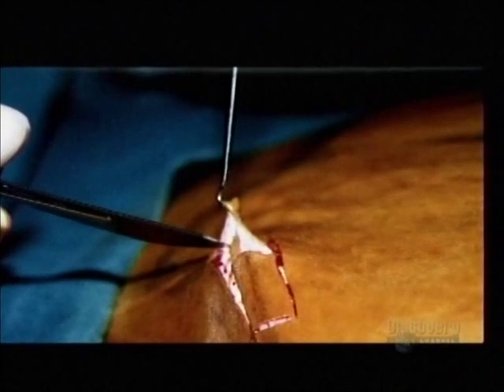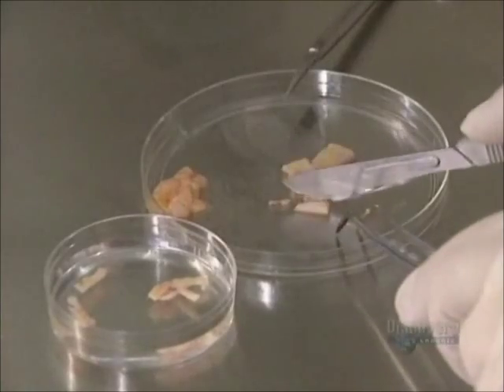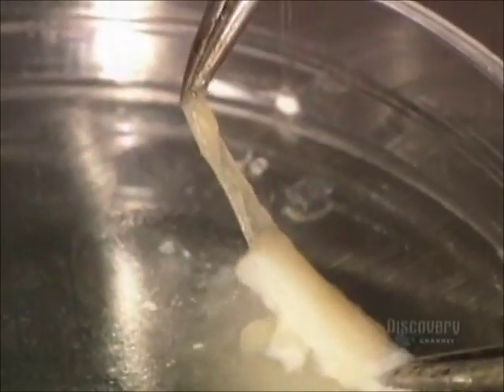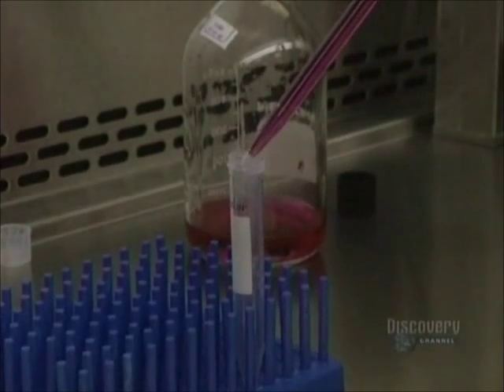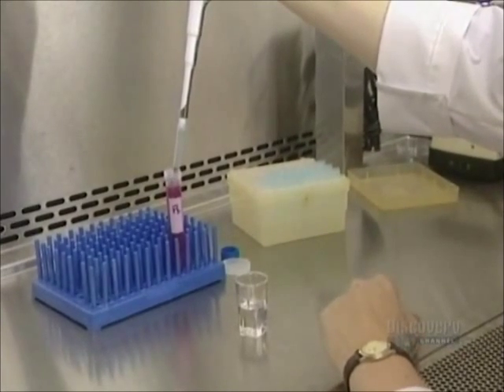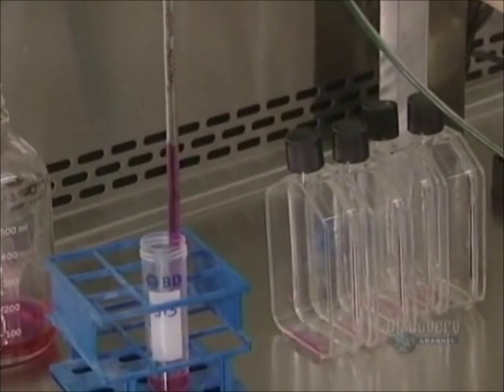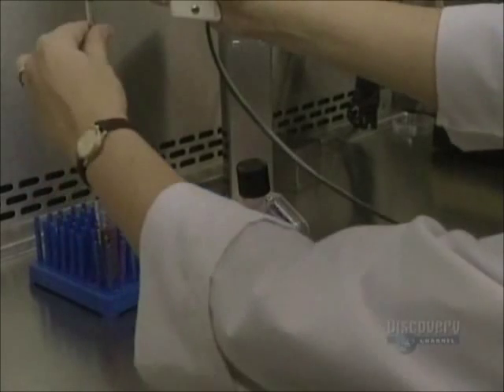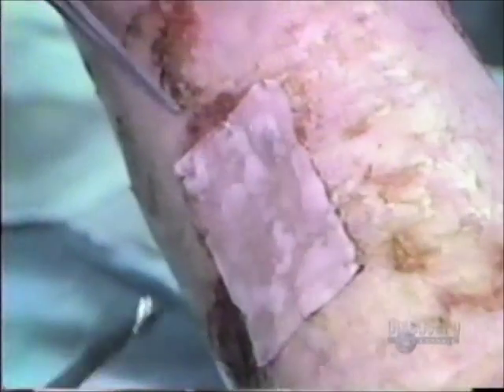How it's made - Skin culture